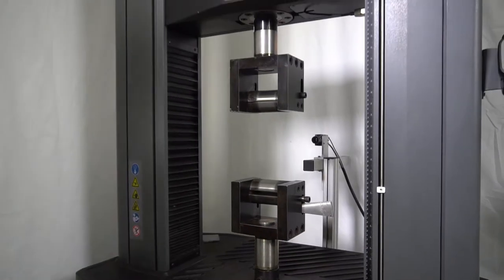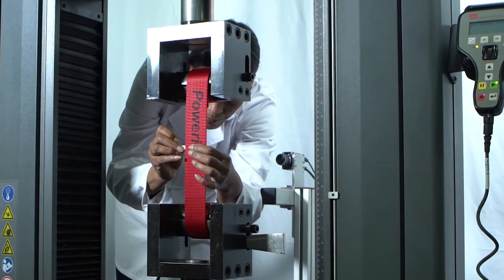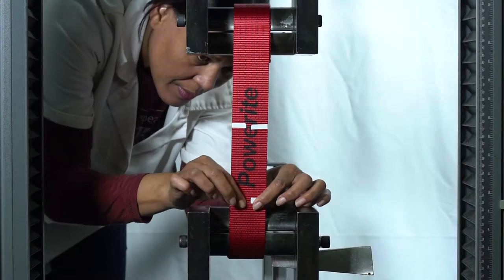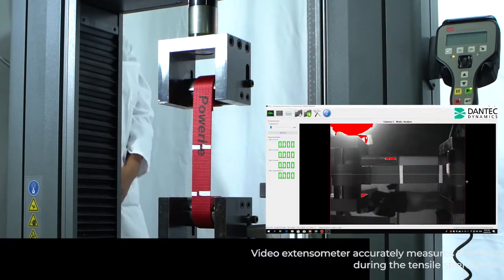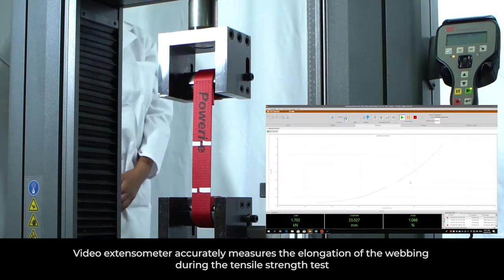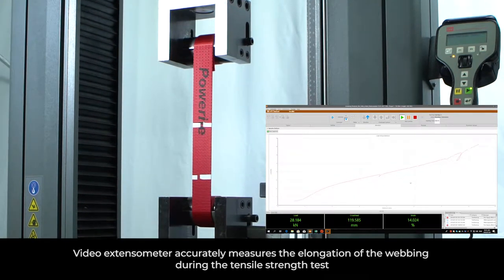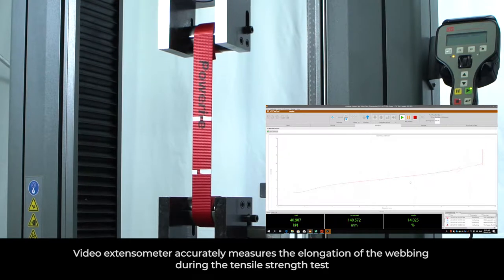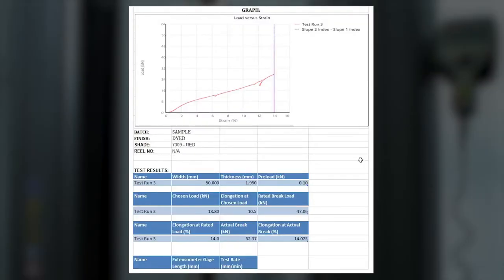High Quality Webbing Tensile Test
The majority of webbings produced by Webbing Products are safety critical and have specific tensile strengths as a key characteristic. These webbings are used in various applications which require stringent break strength criteria.

Tensile testing is one of the most common and widely used mechanical tests within the textile industry. By measuring the force required to elongate a webbing sample to breaking point, the test determines if the material properties of the webbing is compliant in terms of the specifications

The company utilises a video extensometer in conjunction with the tensile tester to measure the elongation or stretch of the webbing during the tensile test. Elongation can be measured to any point within the specified break strength, at rated break strength and at actual break.